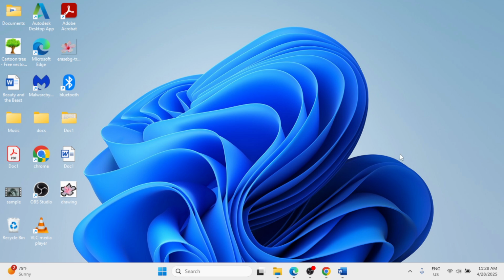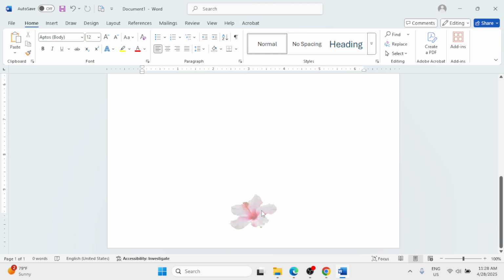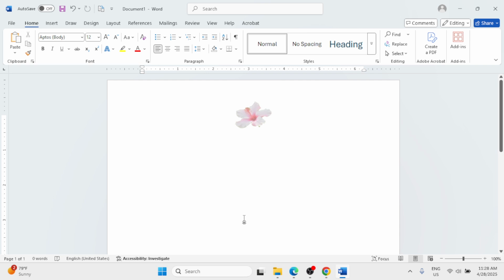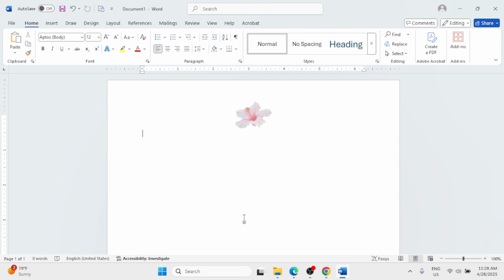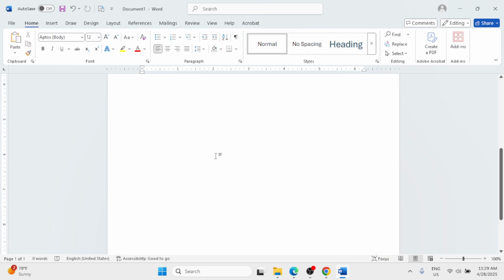How To Remove Custom Header Or Footer From Microsoft Word [EASY GUIDE]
Learn how to easily remove a custom header or footer from Microsoft Word.
This quick step-by-step tutorial shows you how to clear headers and footers from your document.
Perfect for cleaning up your document layout with ease!
Remove custom headers or footers in just a few simple clicks!